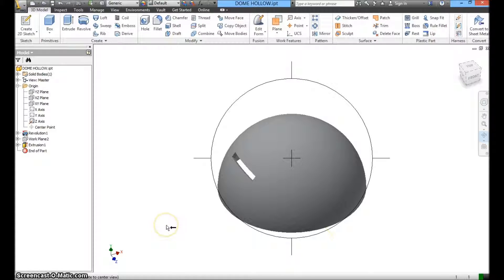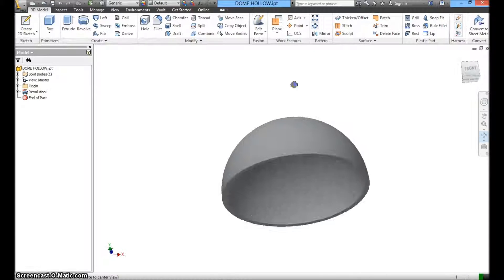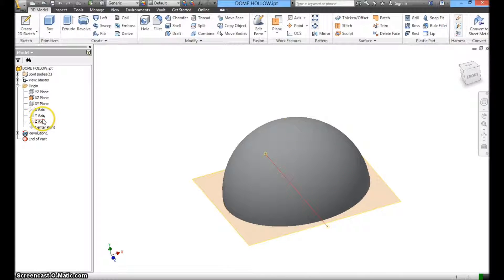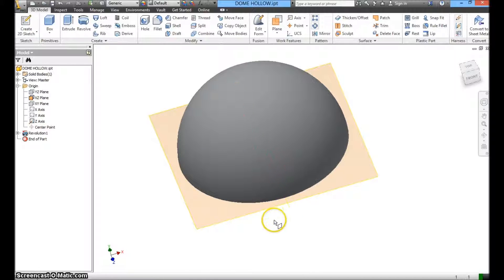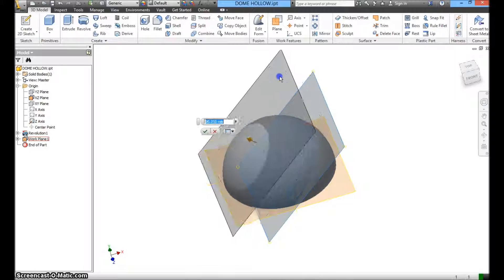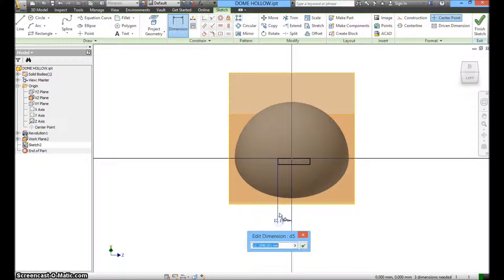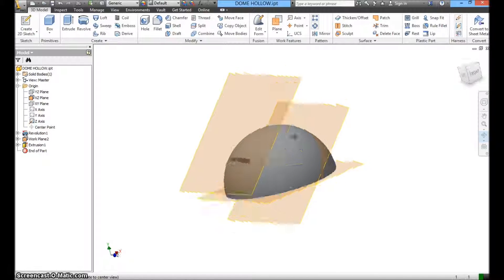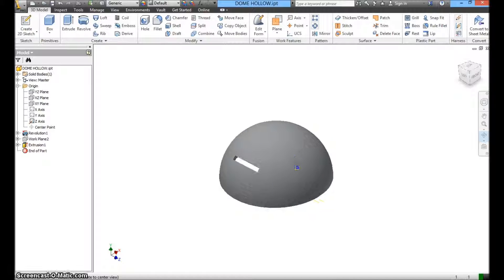USING ANGLED PLANE TO PERFORM EXTRUDE CUT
You learn how to angled a plane to a surface; to create an extrude cut  feature.